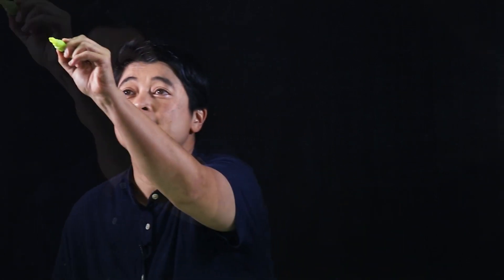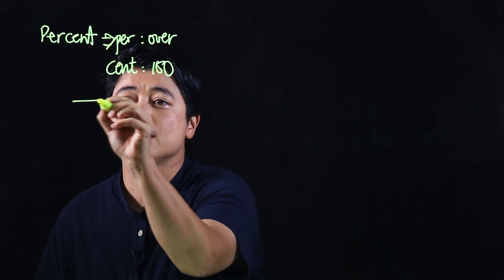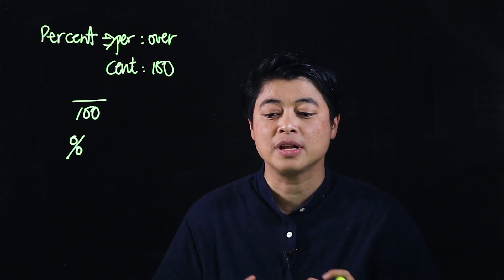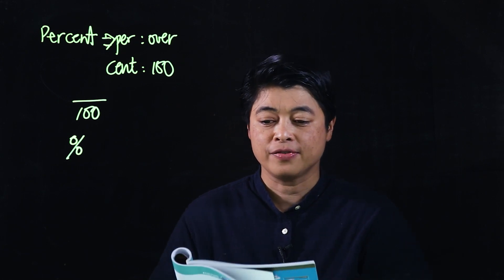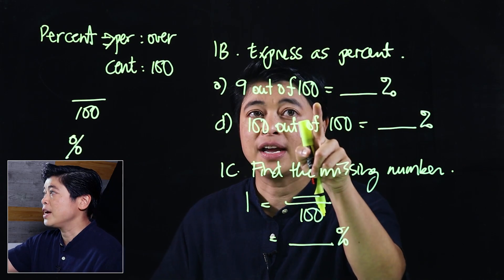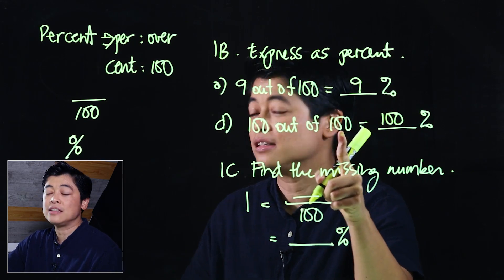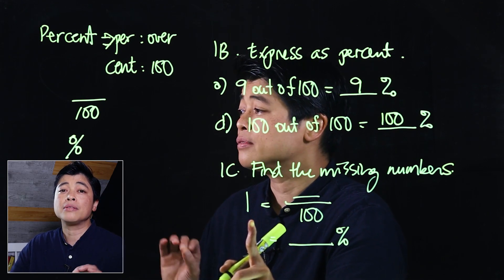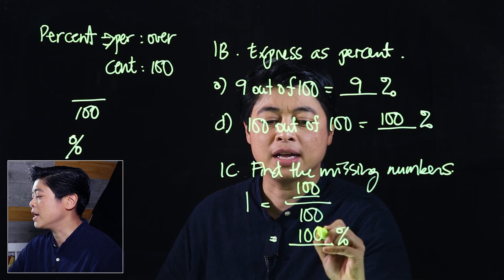Singapore Math: Grade 5 - Percent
Lesson 4.1: Percent